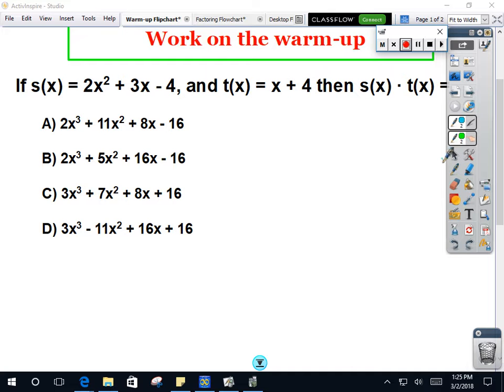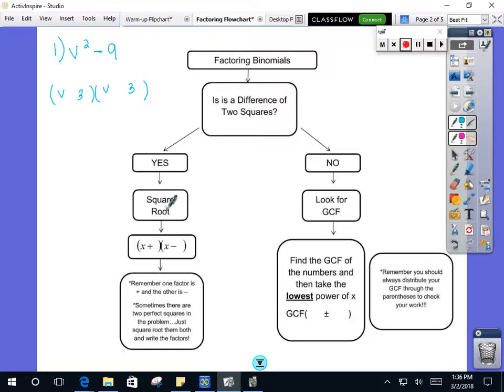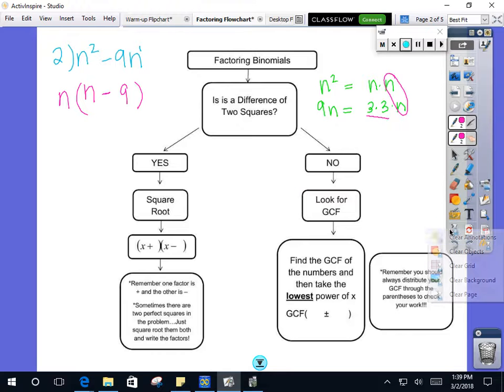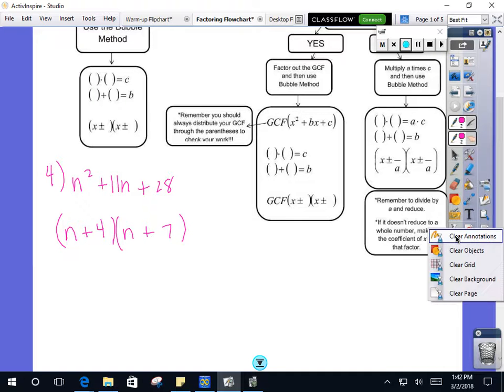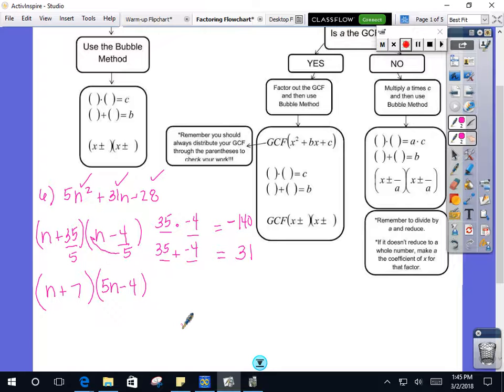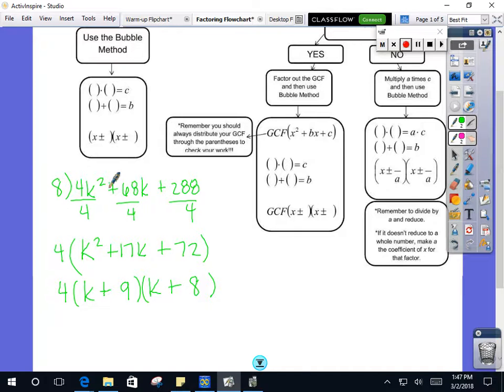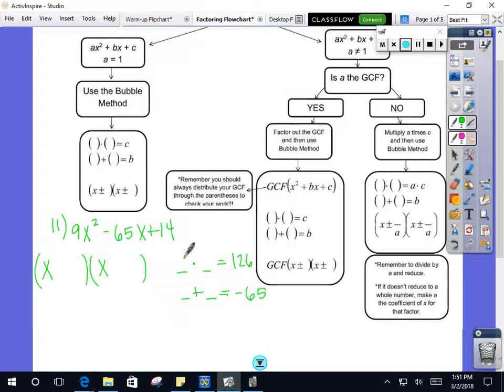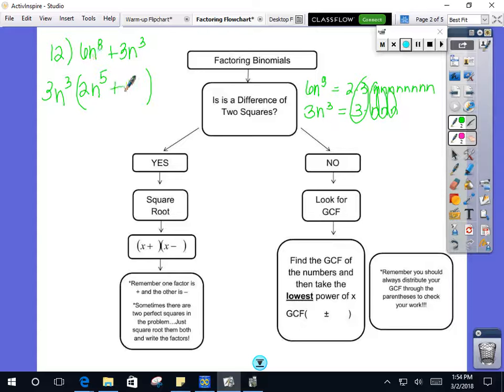Alg 1 Unit 3B 3 2 18